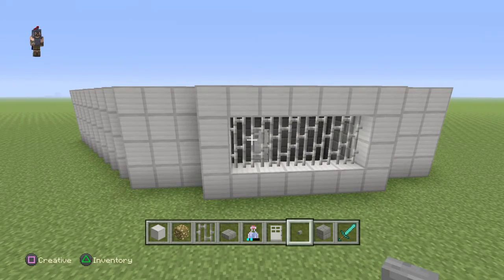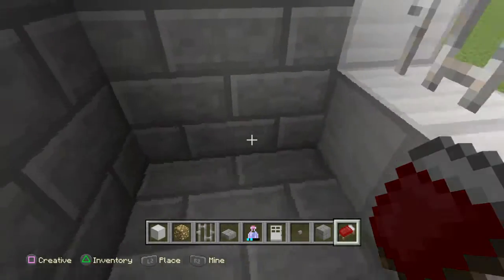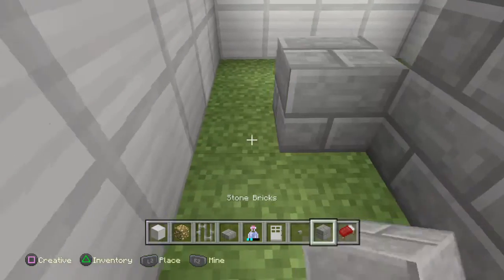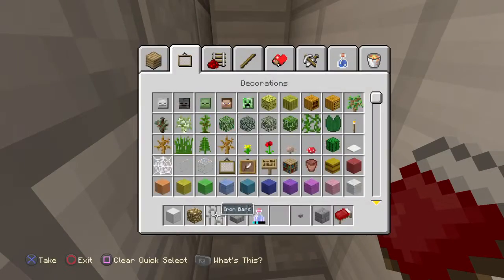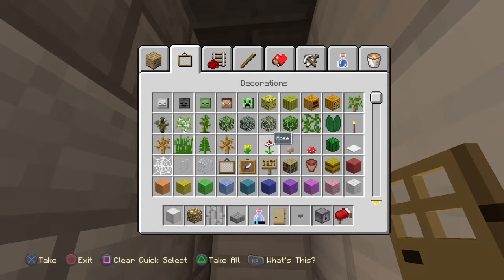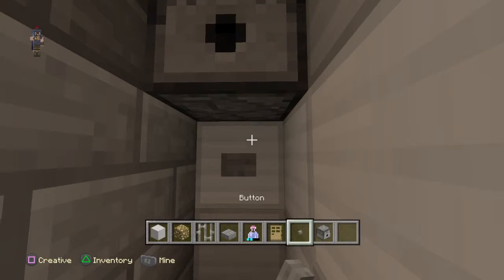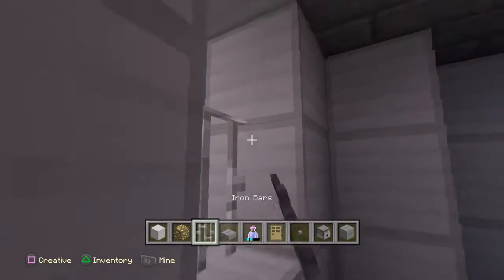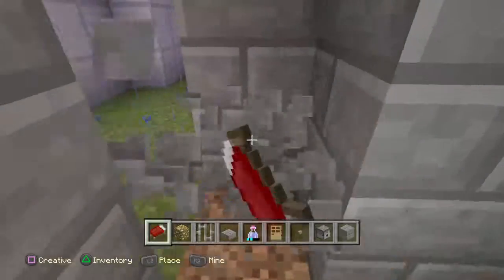Minecraft how to build a prison part 2